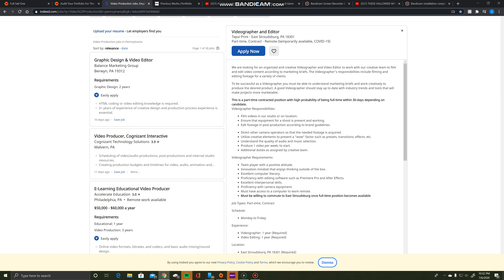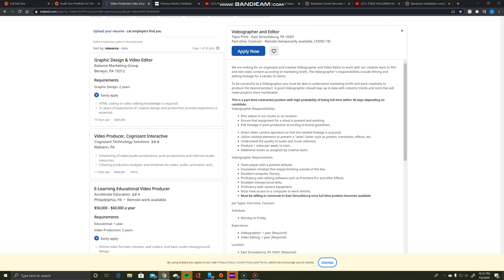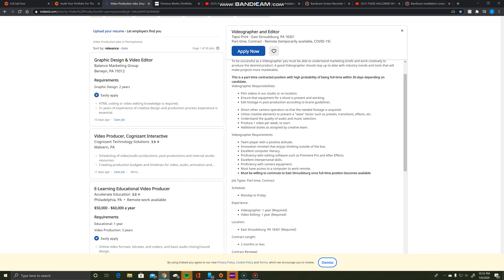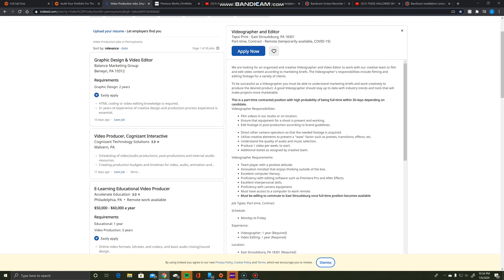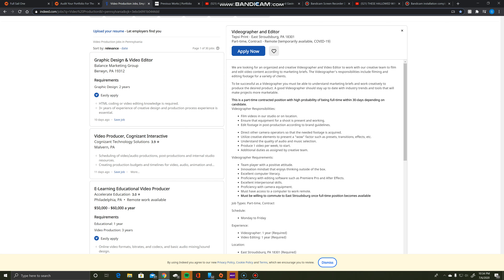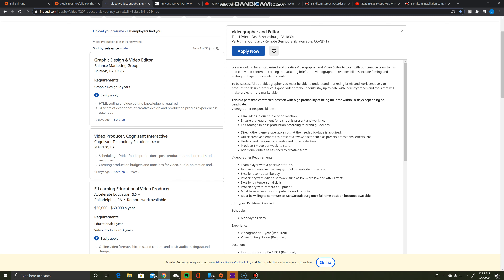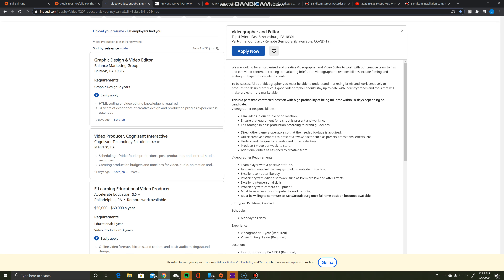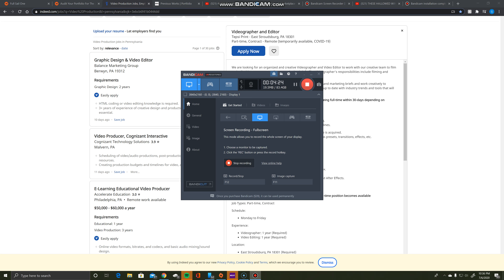Week 1 Video Audit